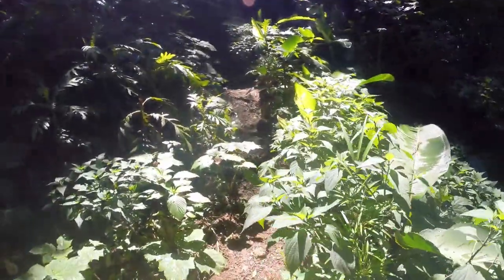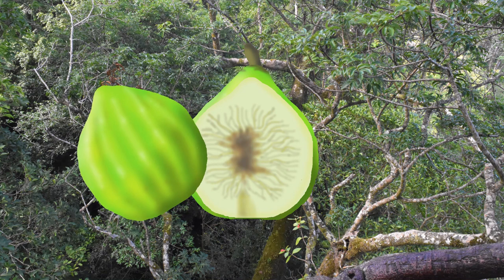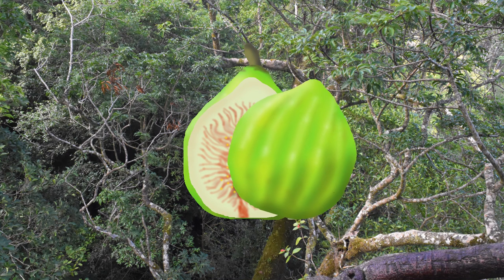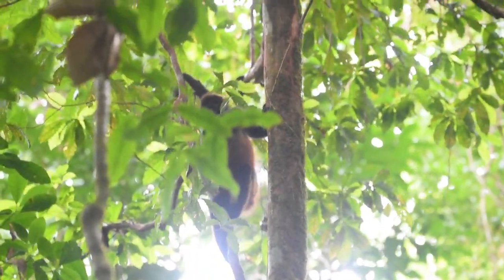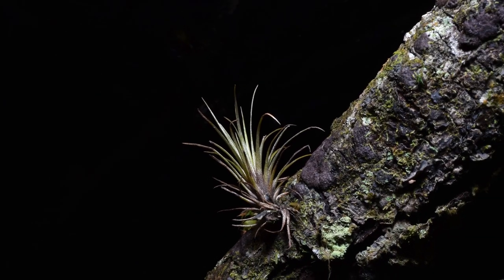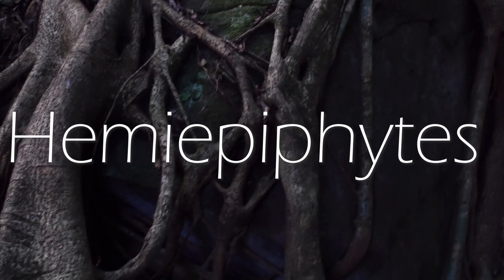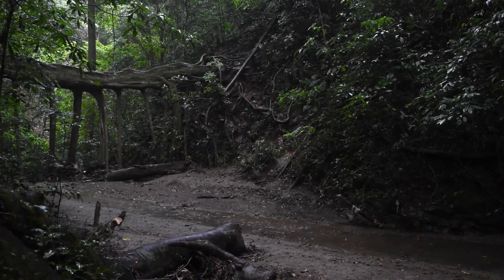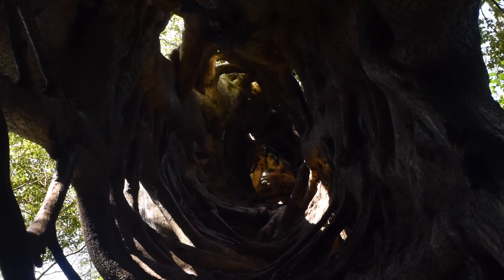The Tree that Kills Other Trees: The Strangler Fig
People are always underestimating plants especially trees, you know they see them as these static things on the landscape that pump out some oxygen for breathing, but trees have their own interesting and exciting lives, it just takes place on a different time scale. To a tree a forest is a highly competitive and overcrowded place, especially in a rainforest where trees grow so close together they form a thick canopy that blocks most light from penetrating to the forest floor, where most seedling trees start out. Shaded and stuck in the dark, only a lucky few will grow into Giants, relying on old trees falling over and forming a light gap, where a young tree has to fight for its spot in the rainforest skyline. All this hard competition can drive a tree to resort to violence to try and steal a spot in the canopy, and for a few plants in the genus Ficus, that is exactly what happens...

Sources
Bronstein, Judith L.; Hossaert-McKey, Martine (1995). "Hurricane Andrew and a Florida Fig Pollination Mutualism: Resilience of an Obligate Interaction". Biotropica. 27 (3): 373–381. doi:10.2307/2388922. JSTOR 2388922.
Putz, Francis E.; N. Michele Holbrook (1989). "Strangler Fig Rooting Habits and Nutrient Relations in the Llanos of Venezuela". American Journal of Botany. 76 (6): 781–788. doi:10.2307/2444534. JSTOR 2444534.